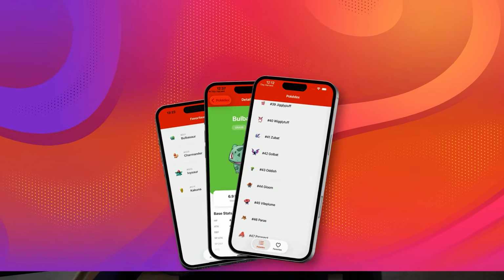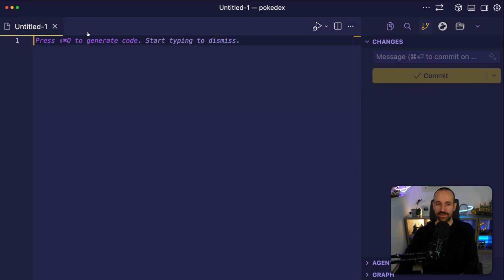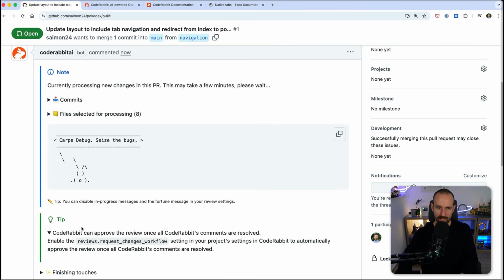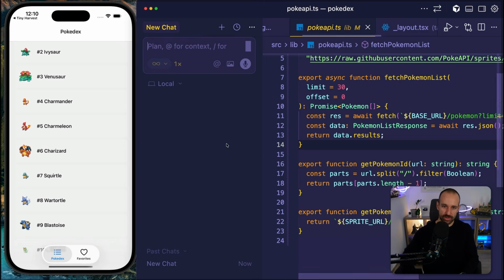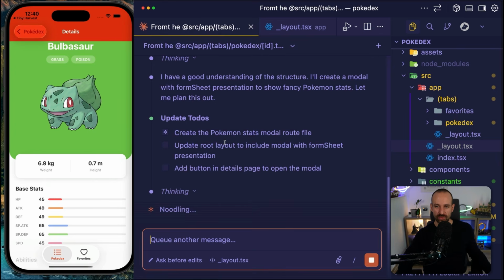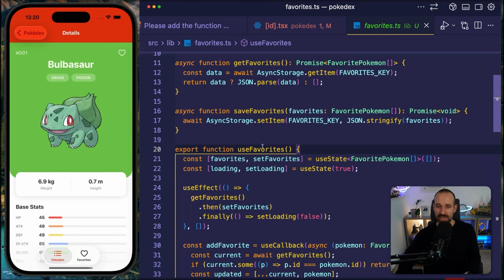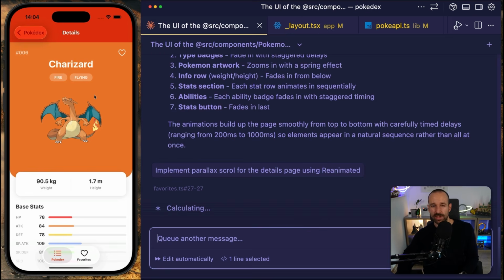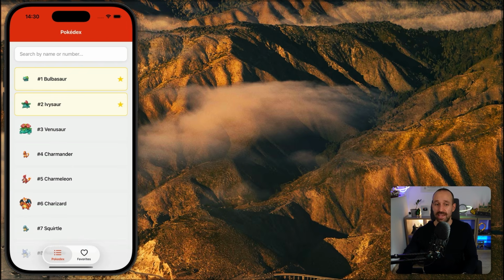React Native Crash Course For 2026!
This is how I would learn React Native TODAY in 2026 - from Expo and CodeRabbit to local data, AI, navigation, and much more.

No daunting builds or coding. Just the tools & skills you actually need to ship.

👉 If you want to build and release your own React Native app, check out the Zero to Hero Mission on Galaxies.dev

Chapters:
00:00 Intro
02:10 The Basics
09:08 Expo Prebuild
23:24 Routing Features
44:45 Store & Display Data
01:07:52 App Navigation
01:26:09 Input Handling
01:45:29 Code Reviewing
02:15:39 Outro